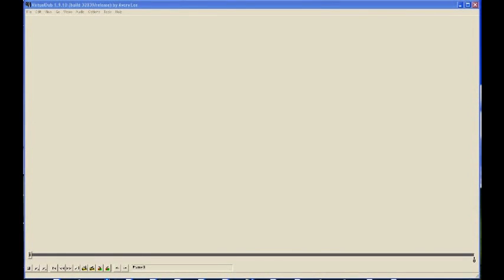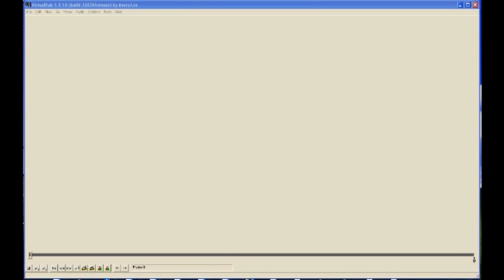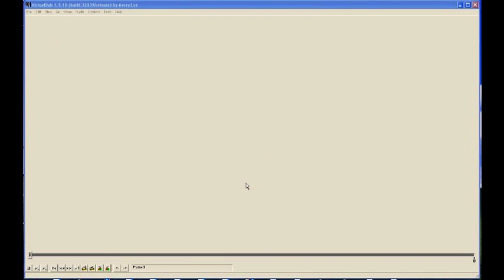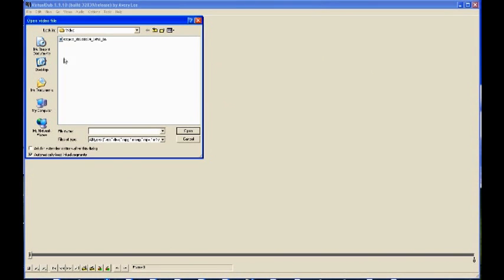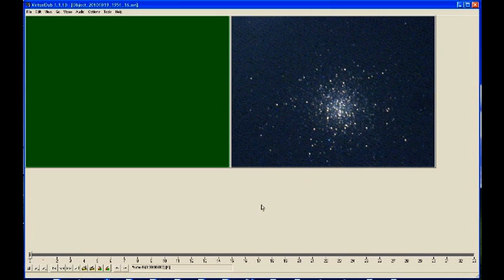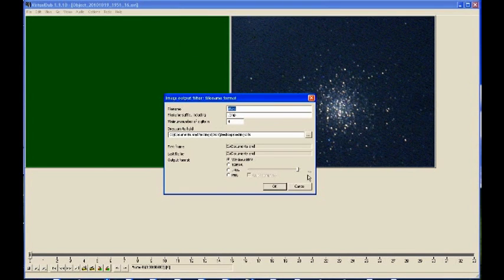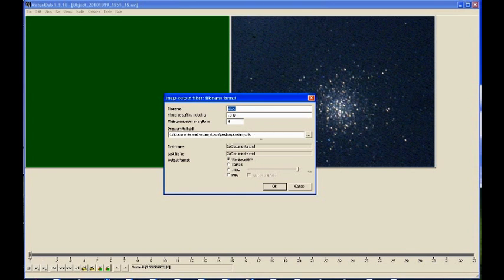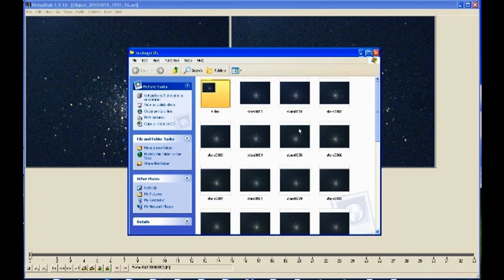Processing LX Webcam AVI's part 2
We have our LX webcam avi of our deep space object, now we need to process it. Please bear in mind that these videos are incorporated into threads on my site, so as such, it may appear that parts are missing, they are in fact accompanied sometimes by text and diagrams within their subsequent threads.